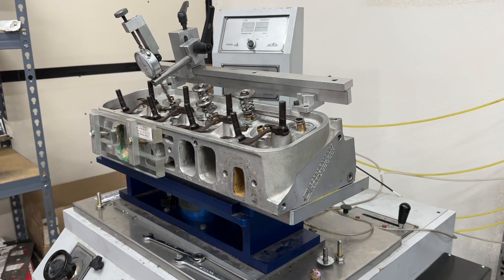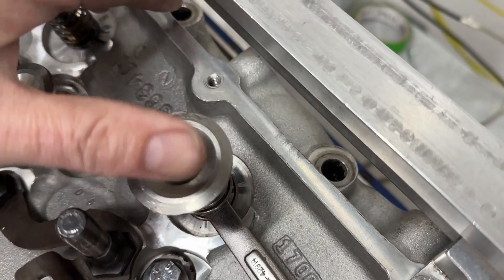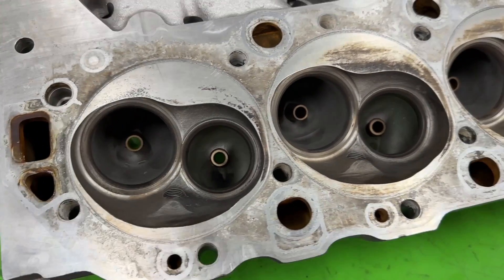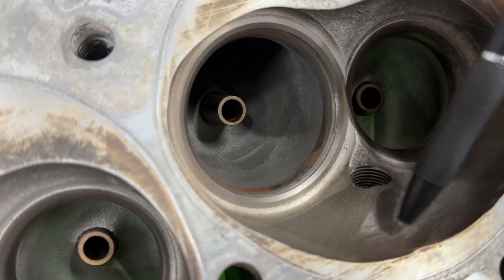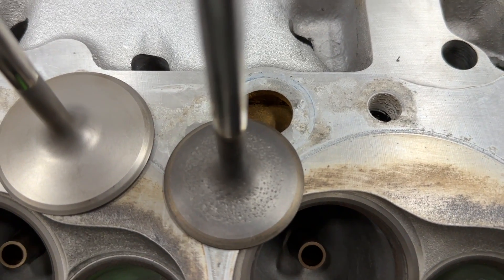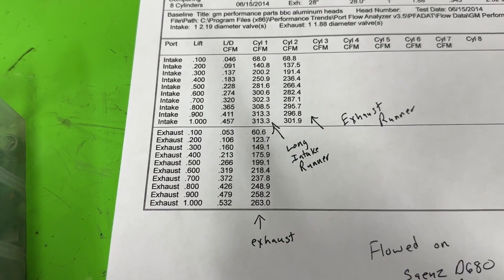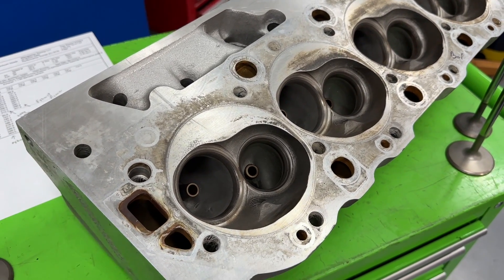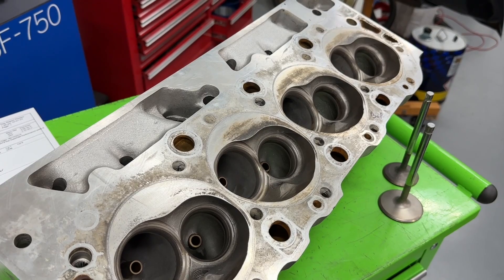GM Performance BBC Information Including Flow Numbers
I talk about the GM performance parts, aluminum cylinder heads for a big block Chevy.